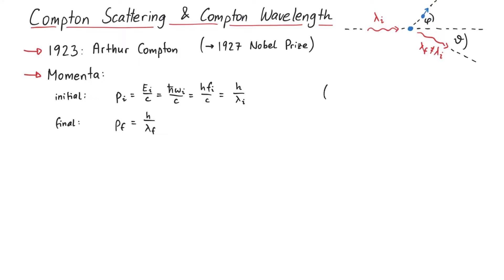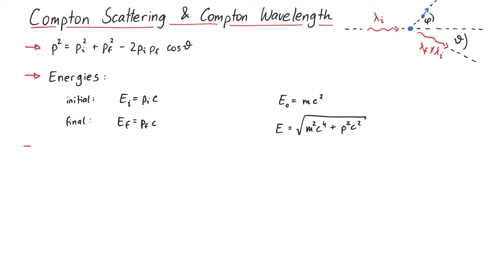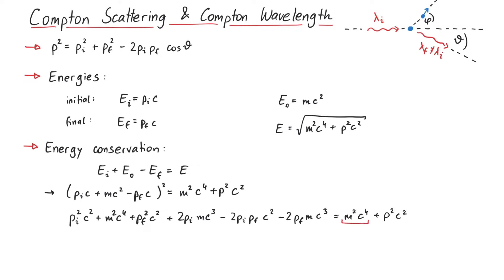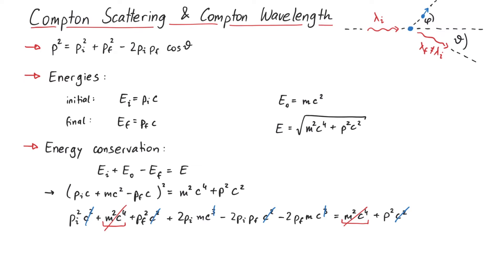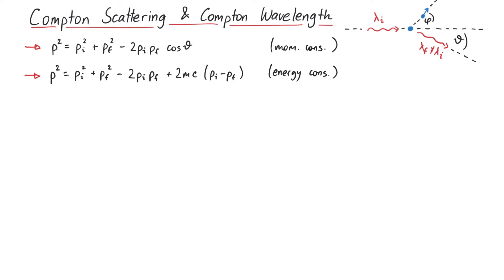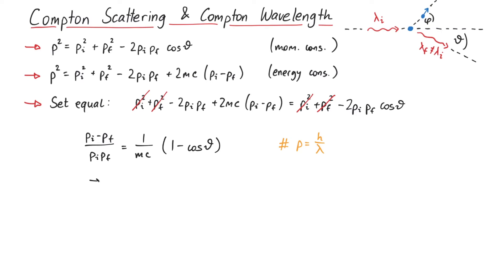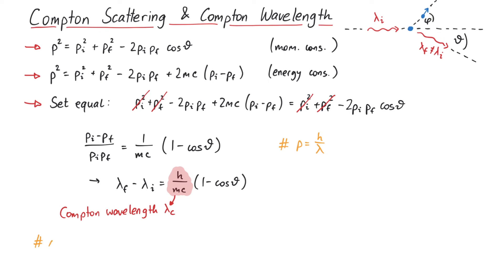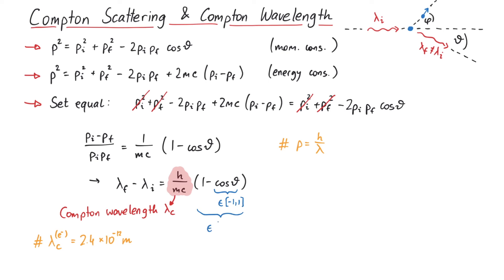Compton Scattering & Compton Wavelength (Derivation)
In this video, we will explain Compton scattering and show you how to derive the Compton wavelength. This scattering process goes like this: a photon meets a particle at rest and they scatter off at certain angles phi and theta. If you now compare the wavelength of the incoming photons and the out-going photons, experiments show that the wavelength is different! But why is that?

Contents:
00:00 Setup
00:50 Momentum Conservation
01:29 Energy Conservation
03:02 Final Remarks